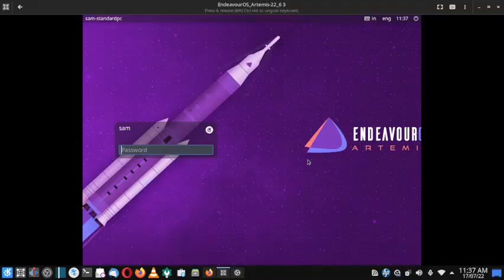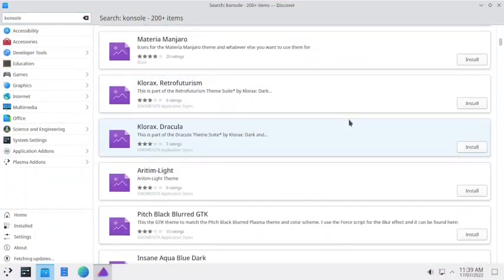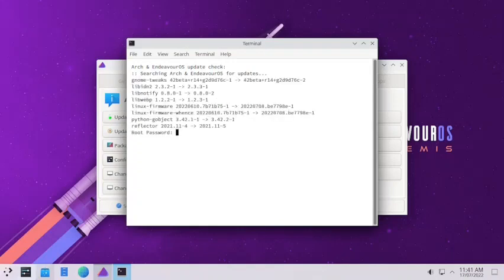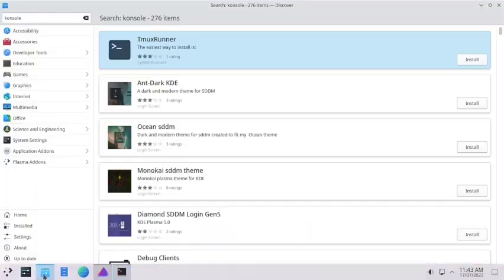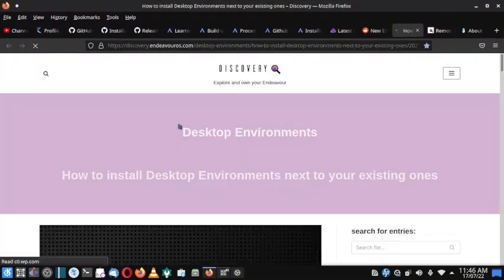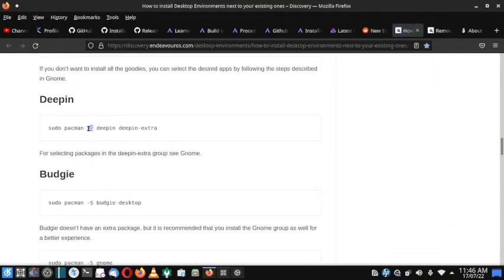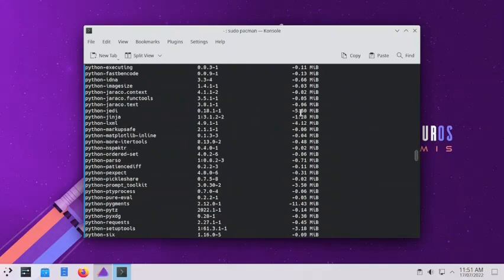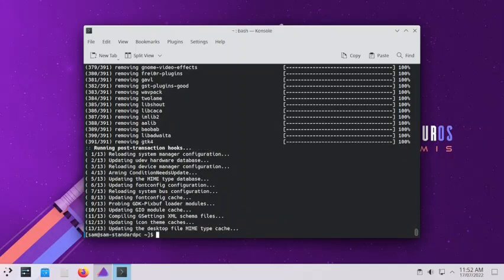Removal of Full Gnome desktop using terminal in EndeavourOS Artemis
This is a video guide for removal of Full Gnome desktop using terminal in EndeavourOS Artemis.